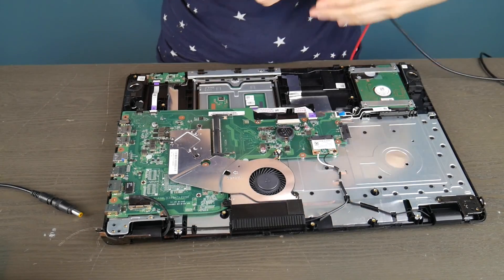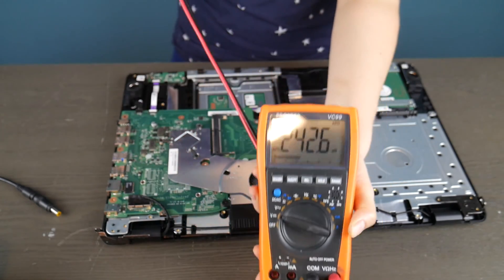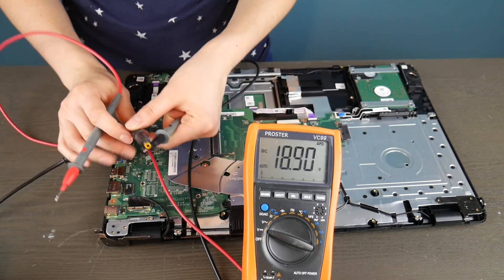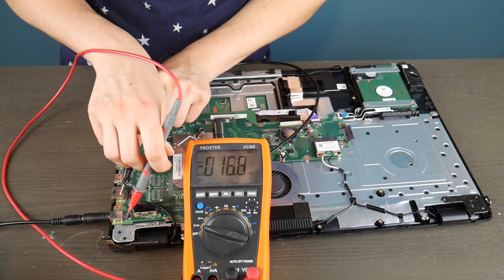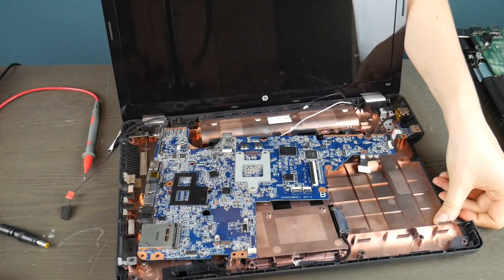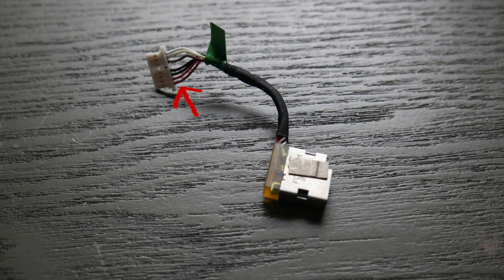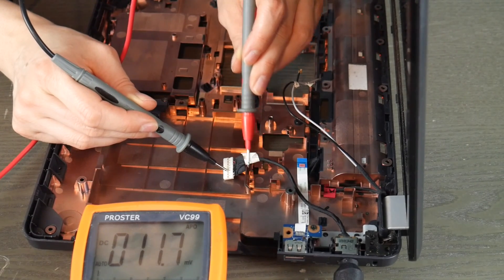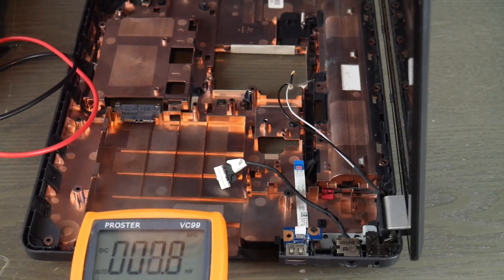How to Test Your Dell Laptop's Power Jack with a Multimeter - Tutorial by a Certified Technician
If you don't want to pay an IT hotline o r bring your computer to a repair shop👎 Then watch our Certified Repair Technician show you how to diagnose and fix a laptop with this problem. This is the same process any repair technician would use to fix a computer.

Computer repair tool kit recommended by our technicians:

Link for multimeter in the video:

Link for work laptops and desktops our technicians recommend:

Link for school laptops and Chromebooks our technicians recommend: